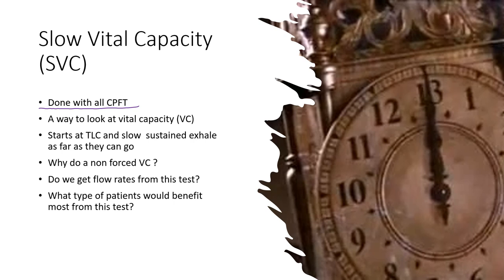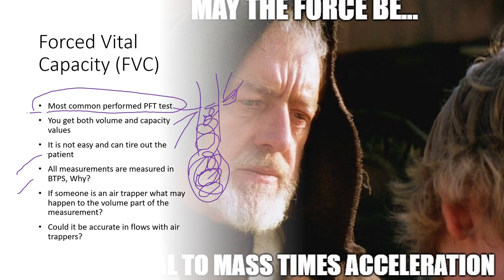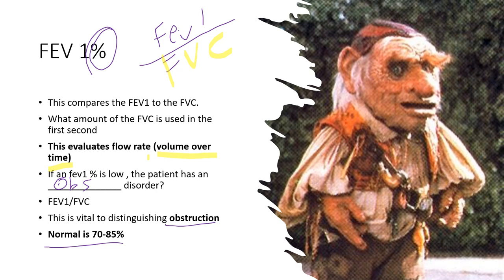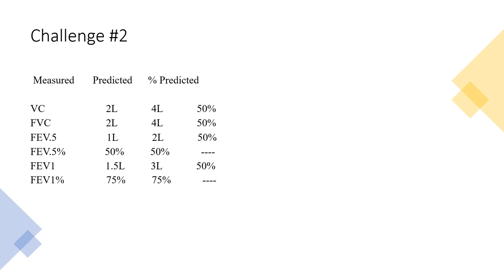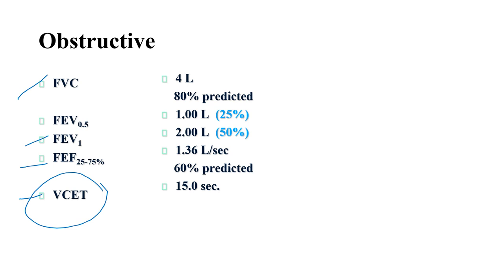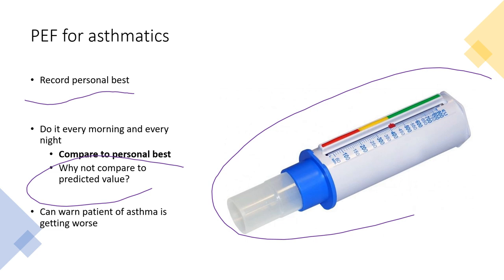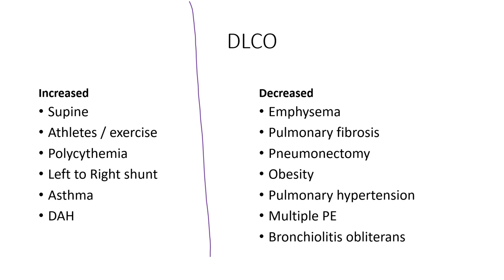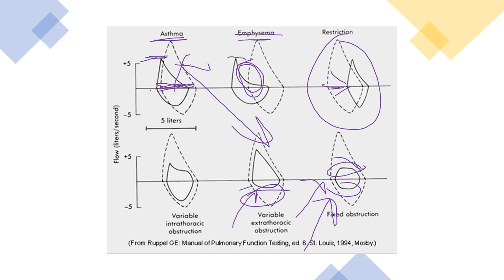Different Lung Function Tests (Lung Function Introduction 3)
Discussion on a different kinds of Pulmonary Function Tests.